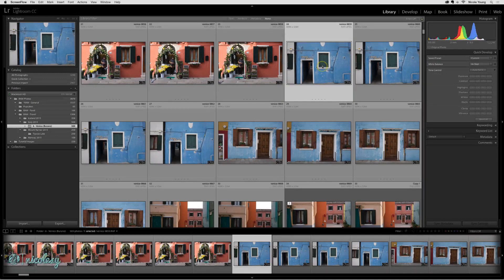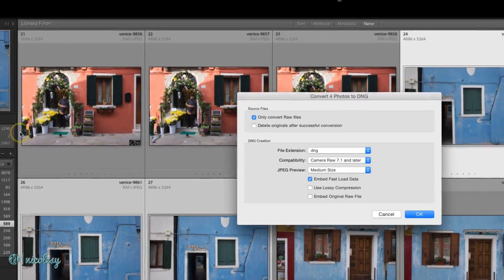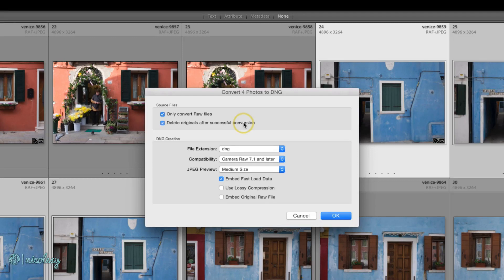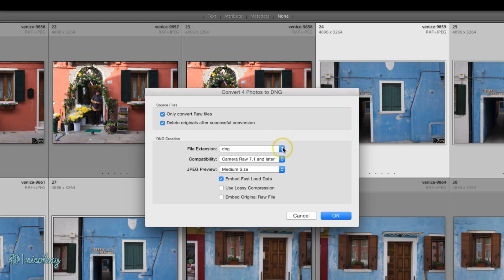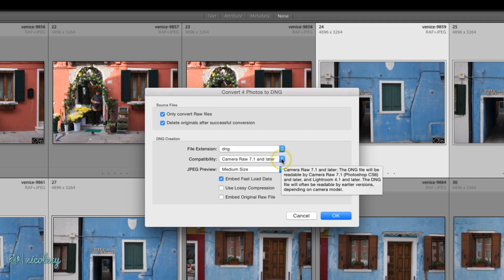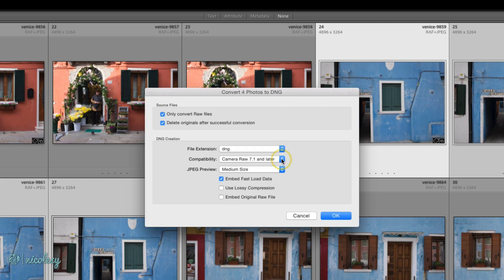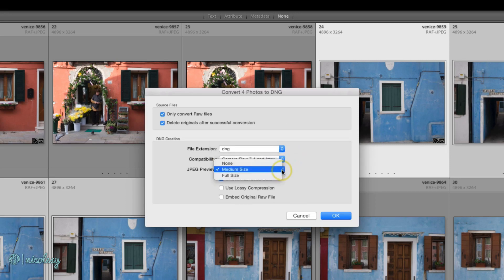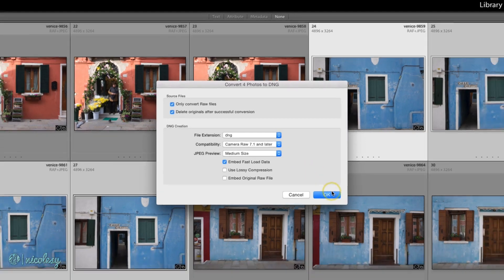Converting Raw files to DNG in Lightroom Classic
Lesson 3.10 — This technique allows you to batch-convert your Raw files into DNG.

My camera gear*: